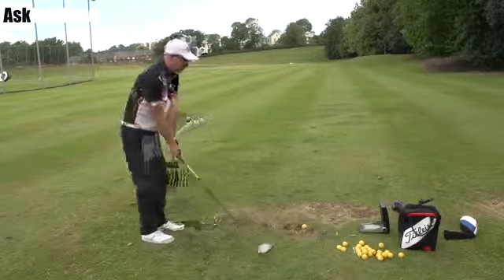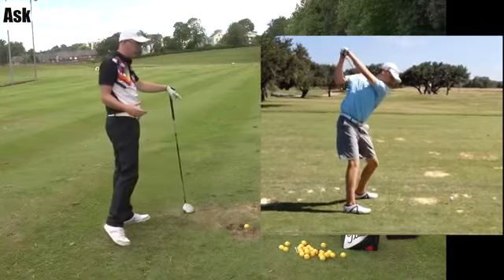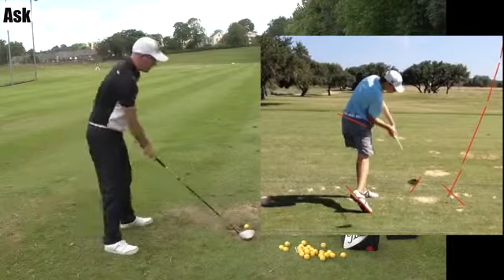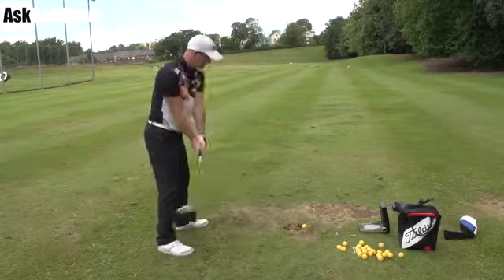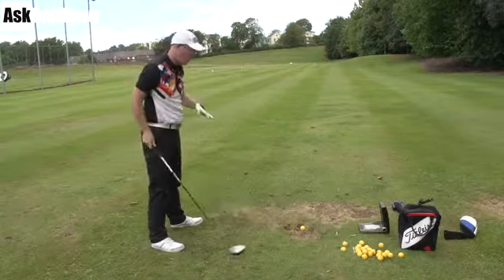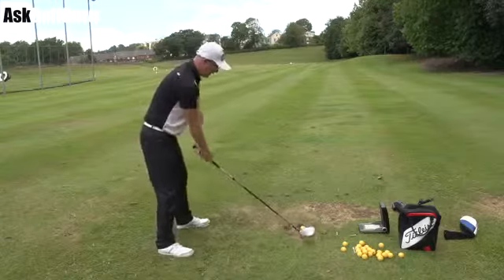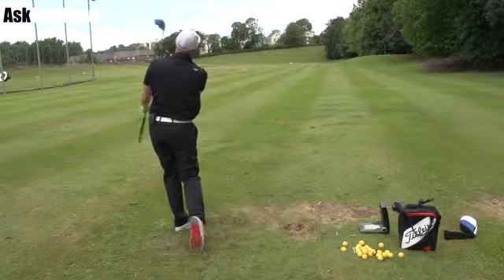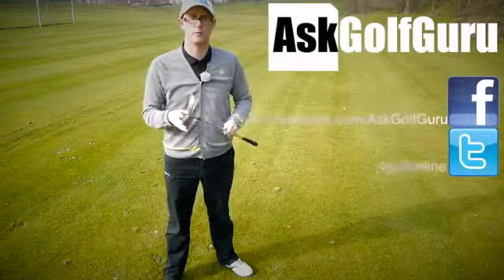Improve Your Golf Drivers With Better Striking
Improve Your Golf Drivers With Better Striking Get Mark's iPad App  Get Mark's iPhone App  Get Mark's Android App  AskGolfGuru iPhone App  AskGolfGuru iPad App  AskGolfGuru Android App  Like Mark Crossfield on Facebook   Follow Mark/4golfonline on twitter   Improve Your Golf Drivers With Better Striking. More golf videos instruction from Mark Crossfield PGA professional AskGolfGuru. Mark helps another golfer with a simple and easy to follow golf tip talking about striking and how that can affect your golf drives. Improve your ball striking for longer straighter golf shots.